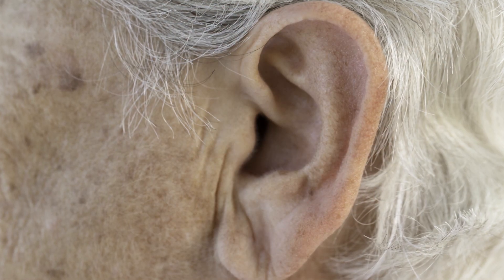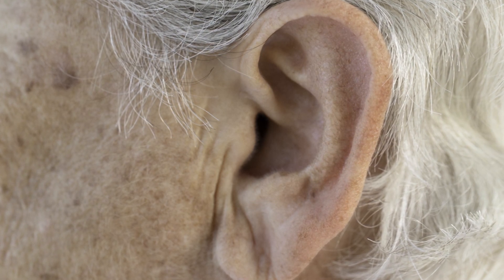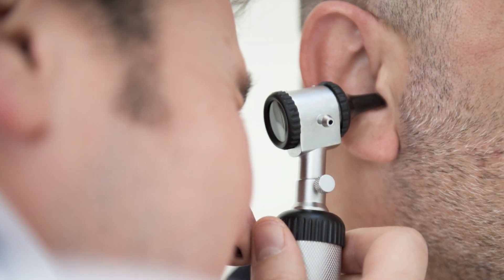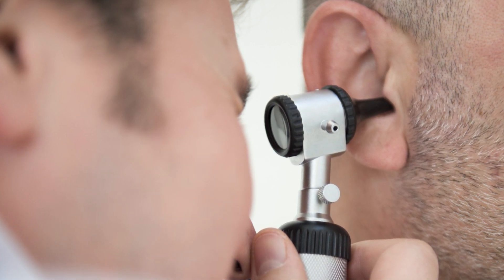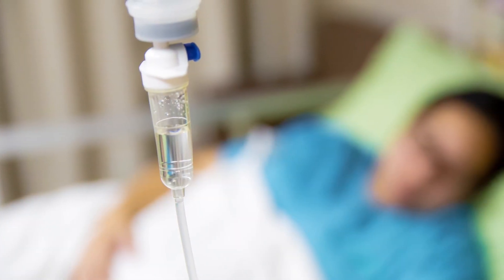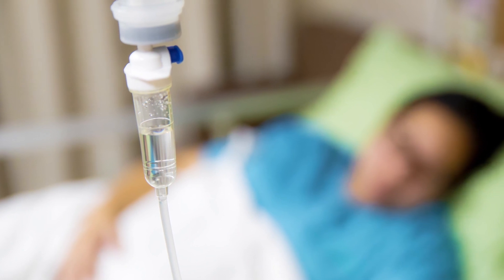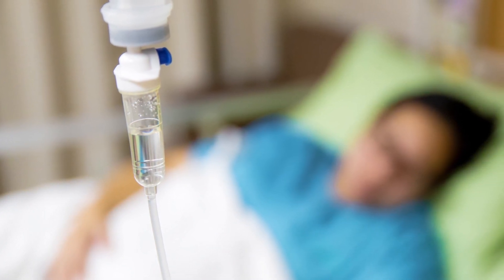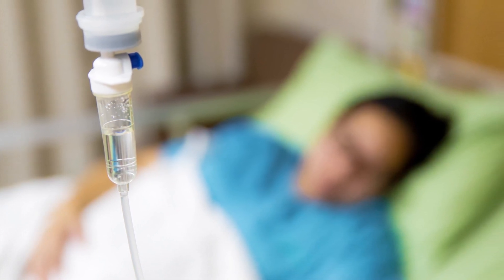Mastoiditis Causes Symptoms and Treatments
Mastoiditis is an ear infection that becomes severe and spreads to the mastoid.  Dr. Kelly explains what a mastoid is, the symptoms and dangers of mastoiditis and how the infection is treated.